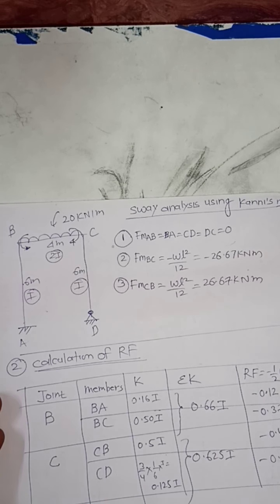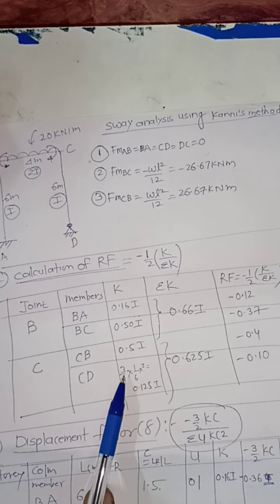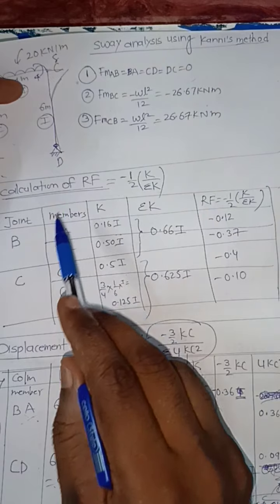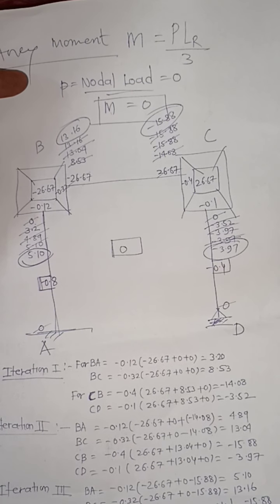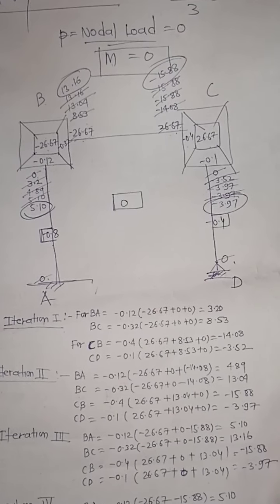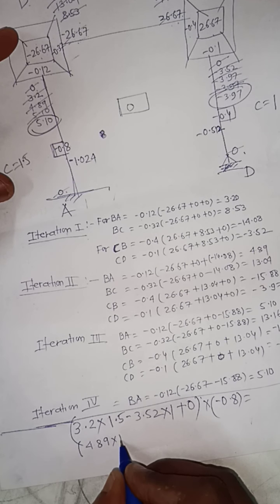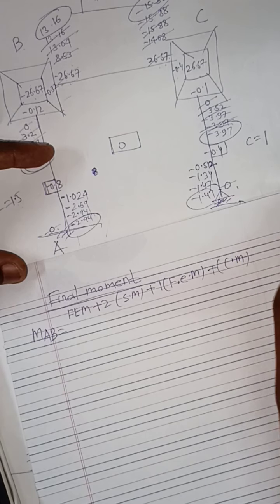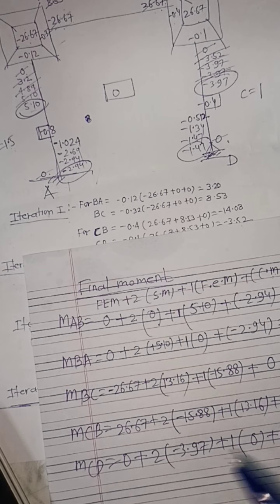KANNI'S SWAY EXAMPLE